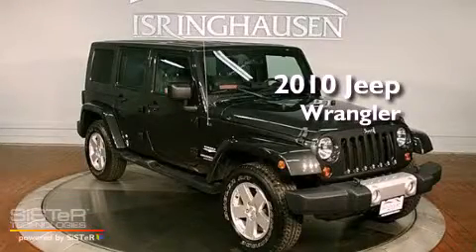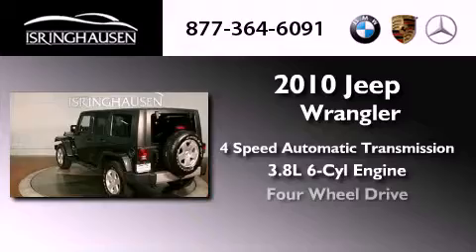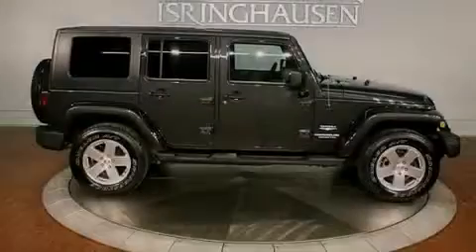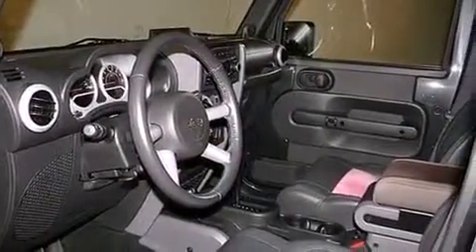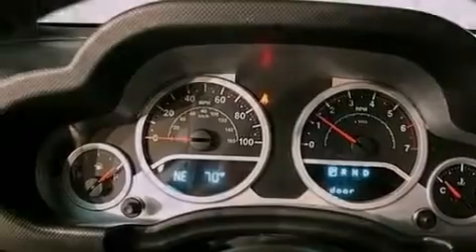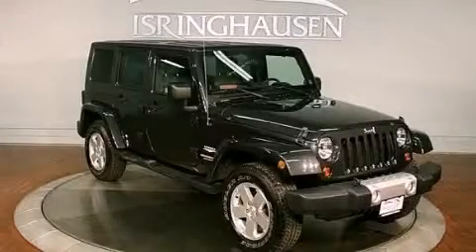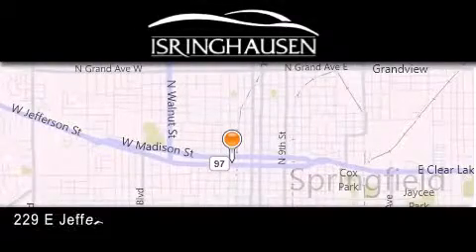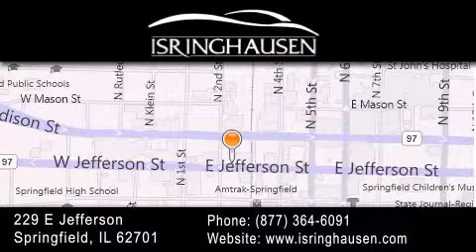2010 Jeep Wrangler Unlimited IL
Year : 2010
 Make : Jeep
 Model : Wrangler Unlimited
 Engine : Gas V6 3.8L/231
 Trans . : Automatic
 Exterior : Dark Charcoal Pearl
 Miles : 21,000
 Interior : Dark Slate Gray/Medium Slate Gray
 Stock : 136128